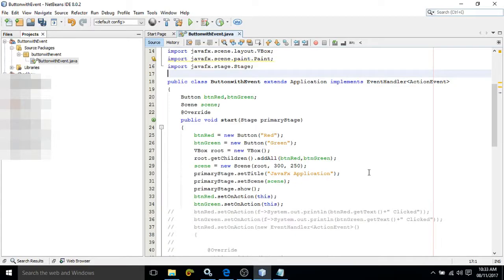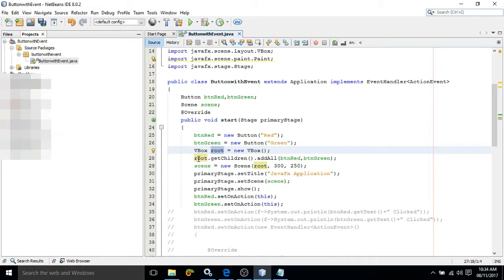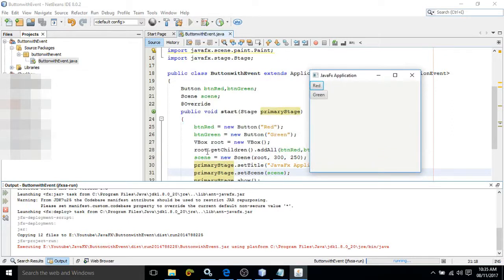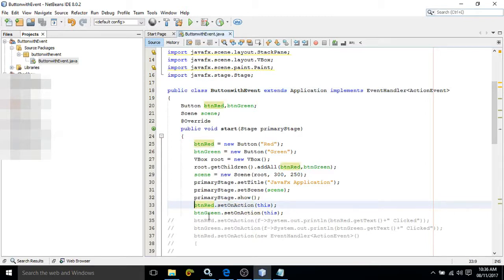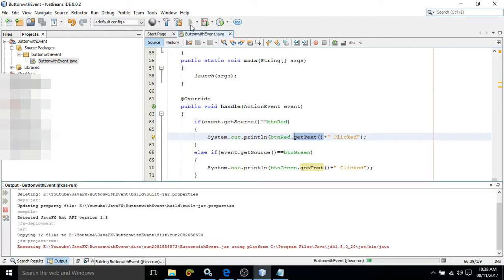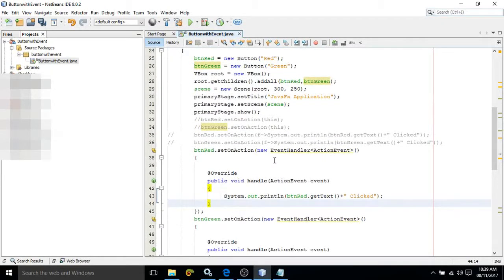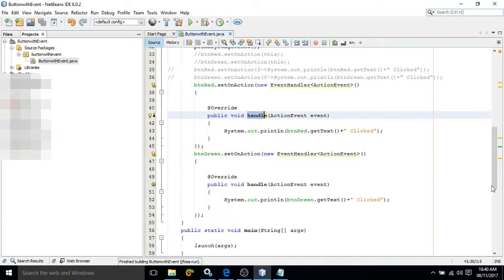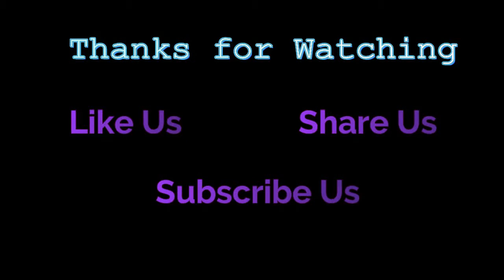JAVA Fx Tutorial 4- Buttons with events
In this tutorial JavaFx button with event handling has been discussed.